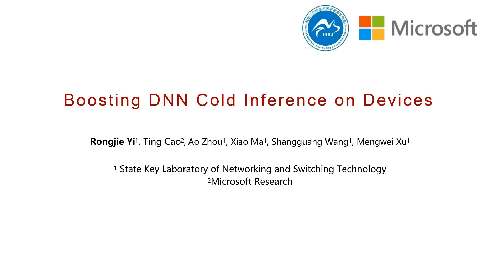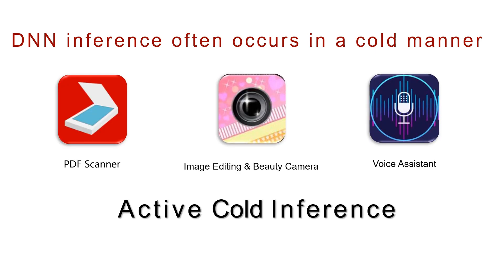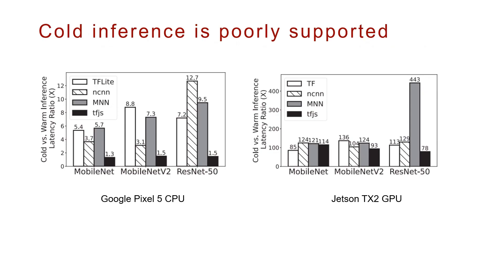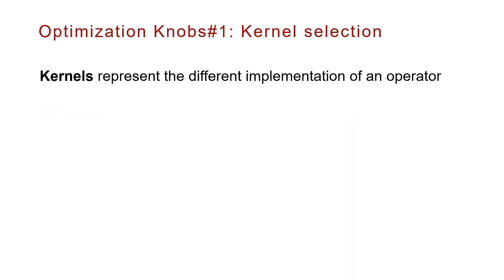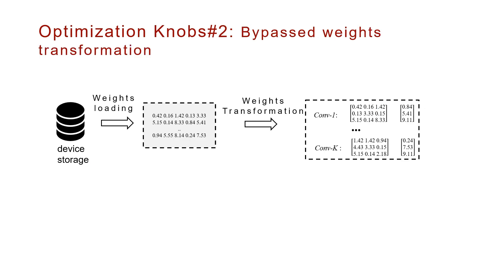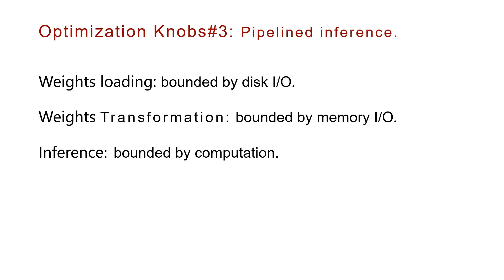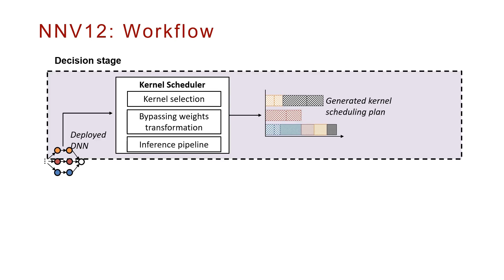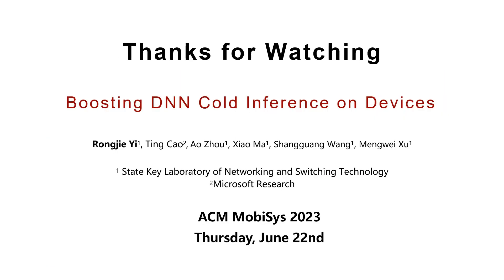MobiSys 2023 - Teaser - Boosting DNN Cold Inference on Edge Devices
MobiSys 2023 Teaser Videos